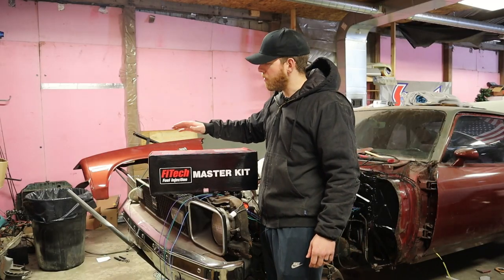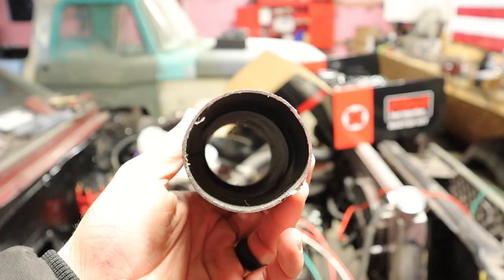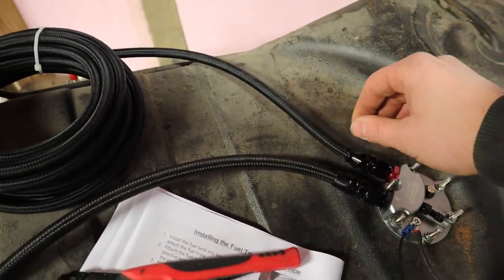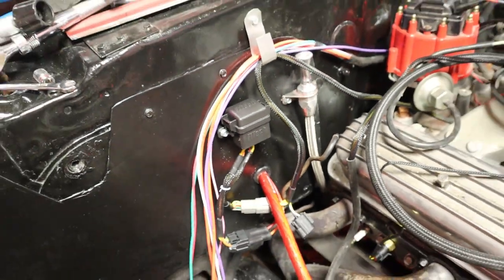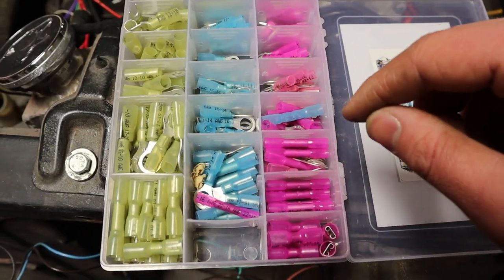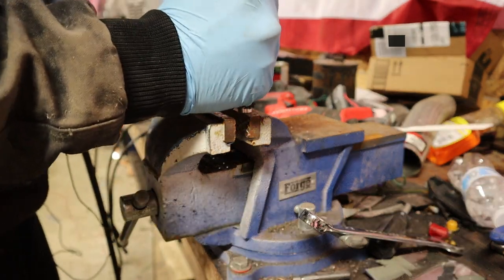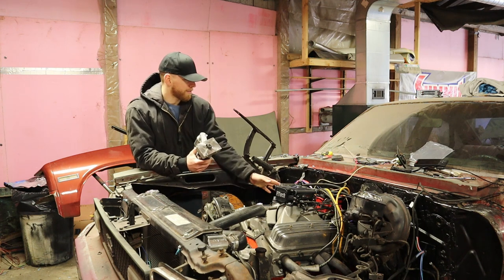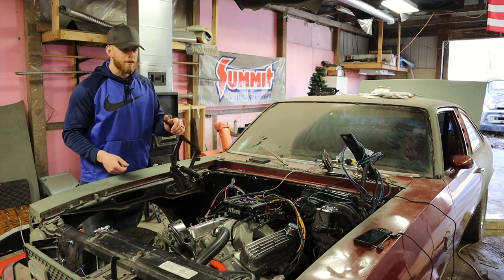FiTech 800hp MeanStreet EFI Install and Start | 1977 Nova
FiTech 800hp MeanStreet Install and Start | 1977 Nova

This installation has been a huge goal for me, since I started the channel. I finally took the leap and made the purchase for the FiTech 800hp MeanStreet 30008 system!

The installation was very straight forward and fired right up, after the system was installed correctly! Overall, I give the @FiTechEFImedia system a definite recommendation. The quality of the parts included in the kit is great!

Fuel Hose for E85 or Gas (Includes Fittings):

Heat Shrink Connectors:

Chrome Fuel Pump Block Off Plate:

Aftermarket Wiring Harness: